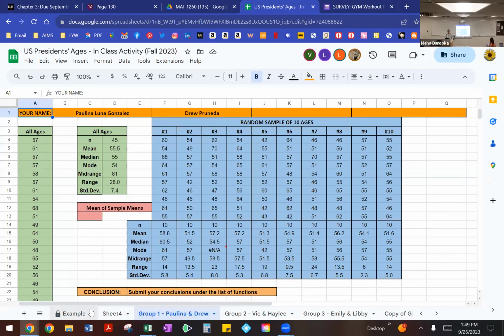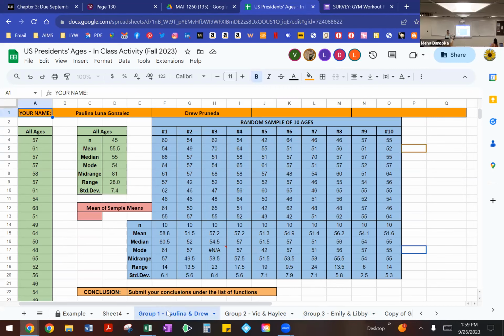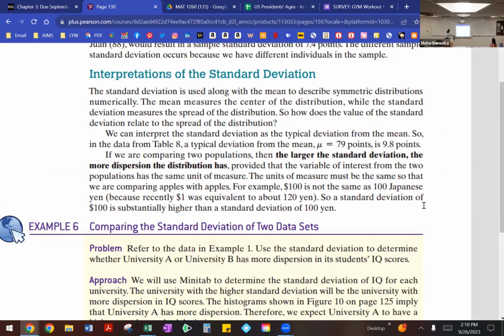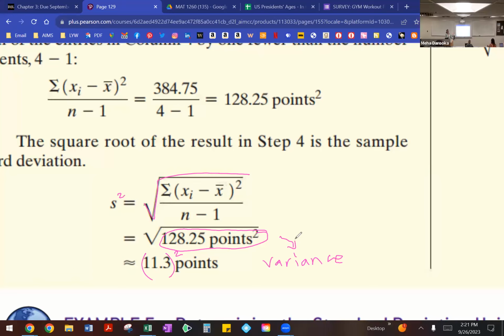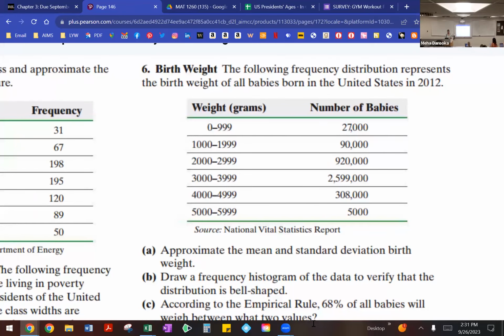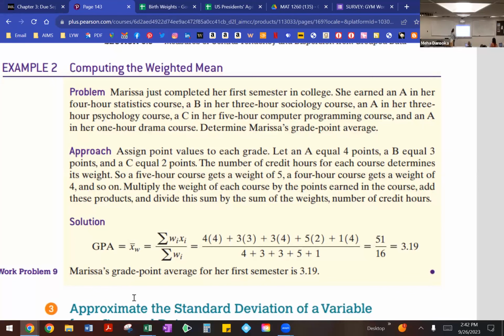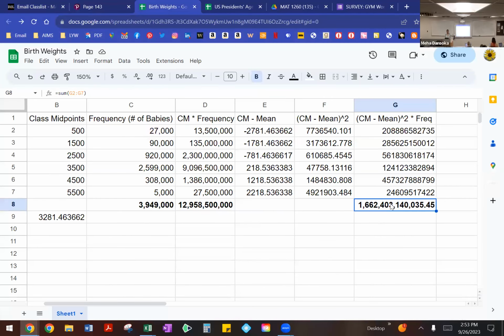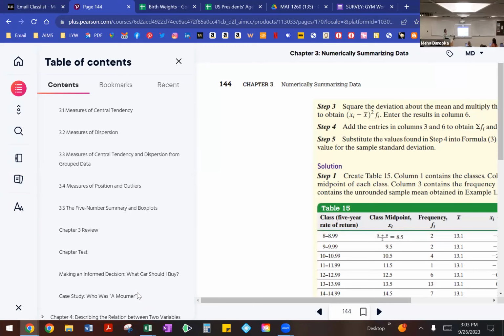MAT 1260 - Chapter 3 - Sections 3.1 & 3.2 & 3.3 - 09.26.2023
Mean, Median, Mode, Midrange, Range, Variance, Standard Deviation, Grouped Data